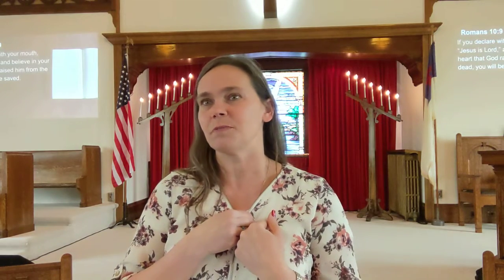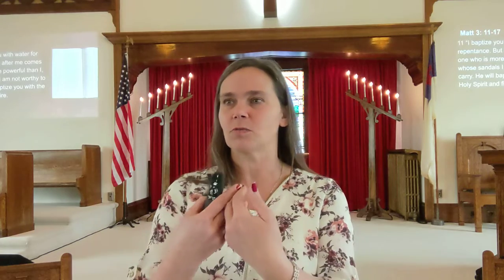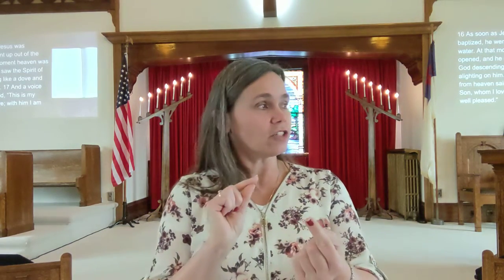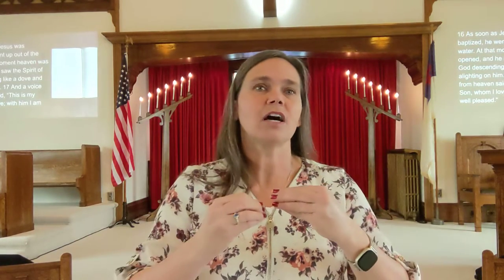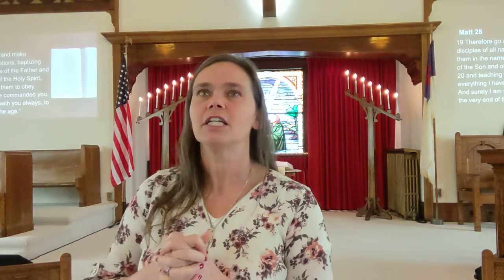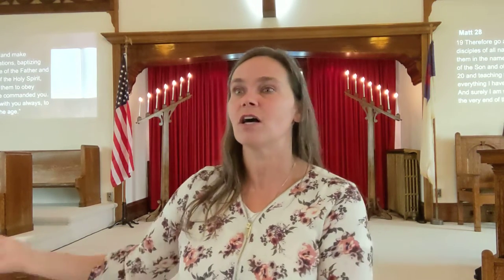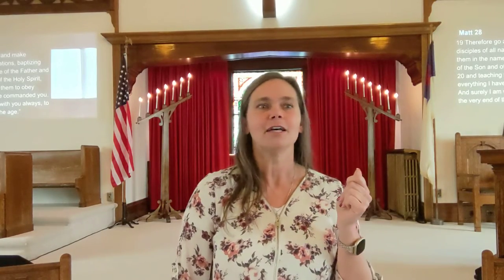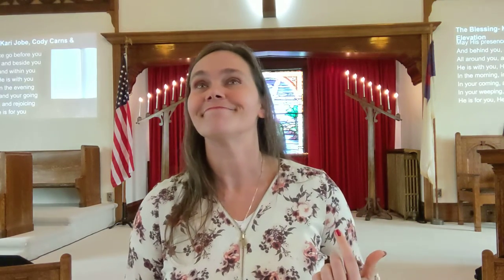baptism pickling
Baptism is our opportunity to declare that Jesus is Lord. after baptism we need to continue to soak in the Lord's presence. Just like a boiled cucumber isn't a pickle, we all need to soak in the brine of the Lord's presence.